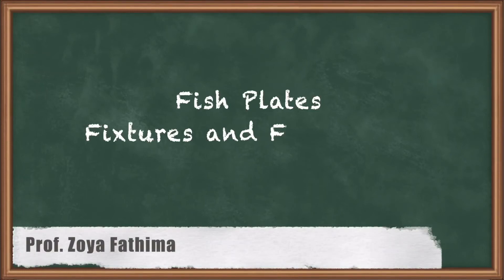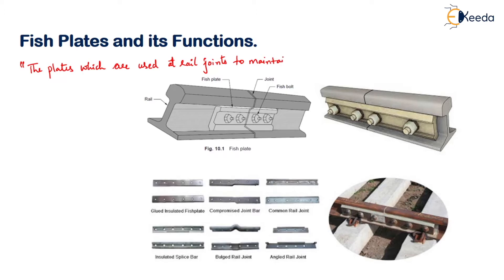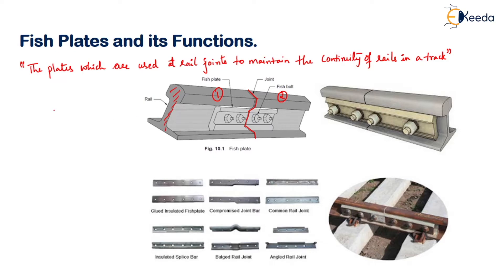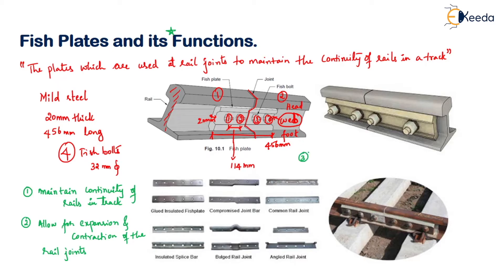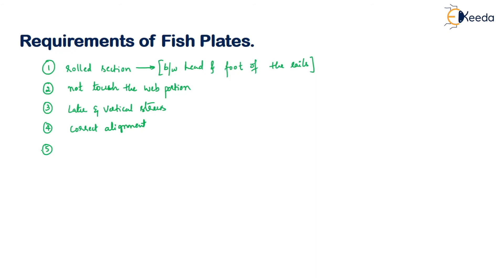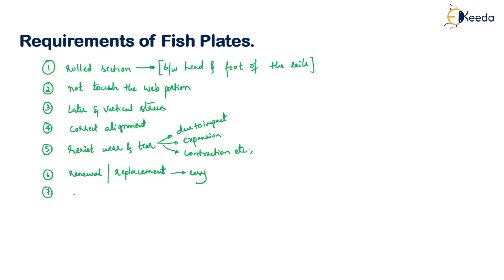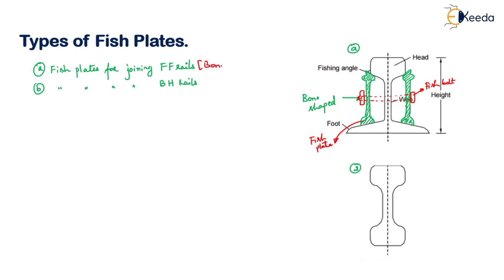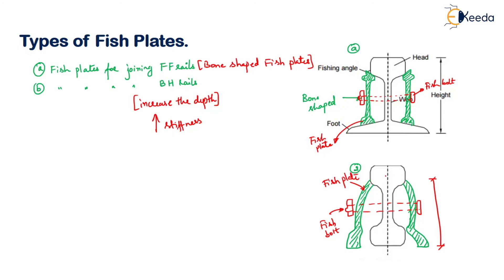Fish Plates Fixtures and Fastenings - Railway Engineering - Transportation Engineering 2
Video Name - Fish Plates   Fixtures and Fastenings

Chapter - Railway Engineering

Happy Learning